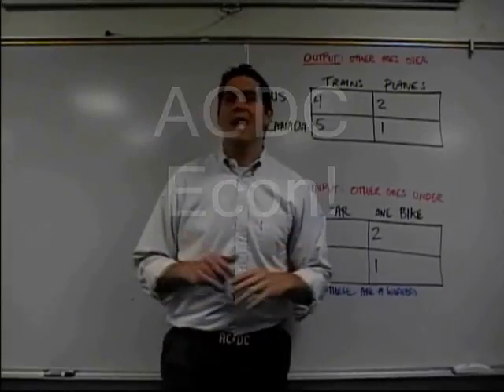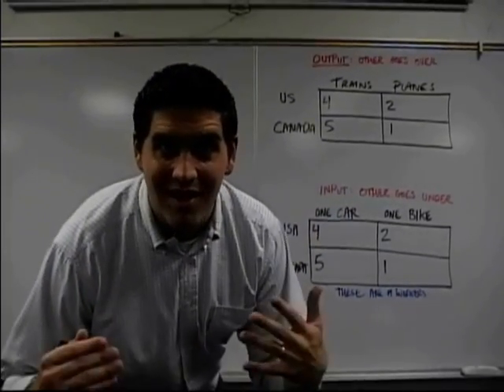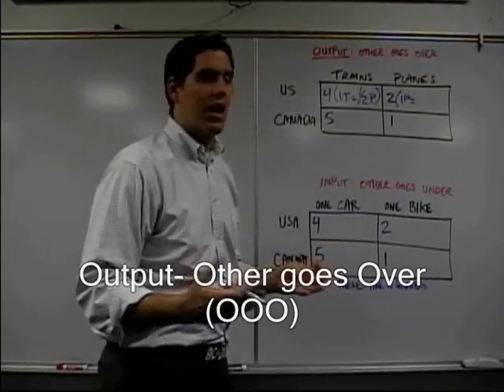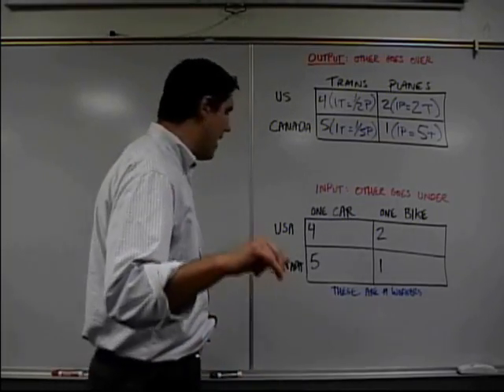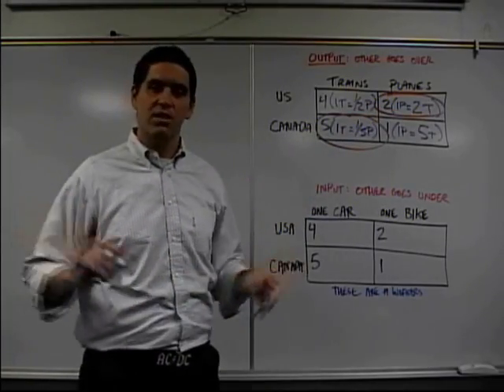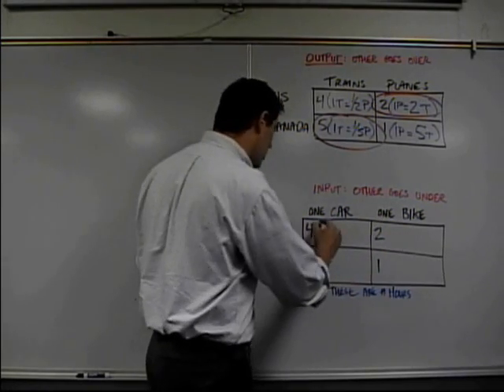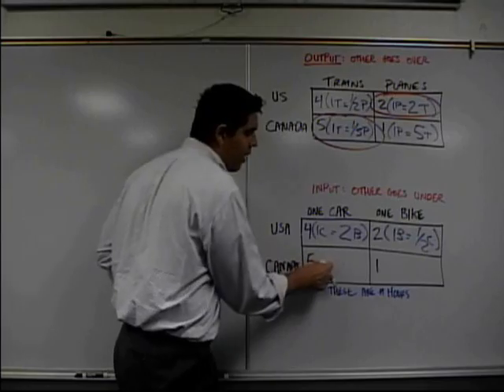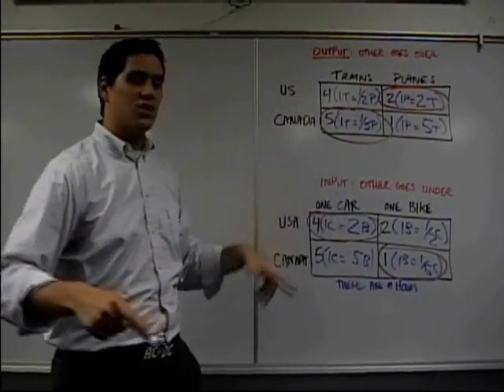Comparative Advantage Practice: Output and Input Questions-AP Economics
Need help?

In this video I show you how to calculate per unit opportunity cost and comparative advantage. There are two different types of questions: output and Input. Please keep in mind that these clips are not designed to teach you the key concepts. These videos are a review tool to help you better understand what you learned in class.